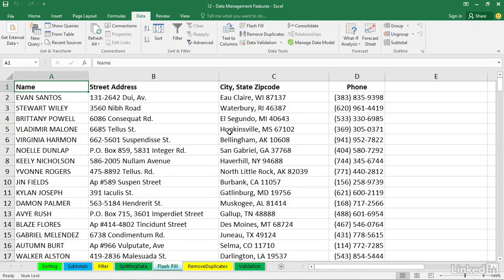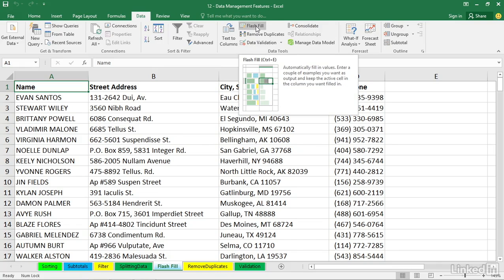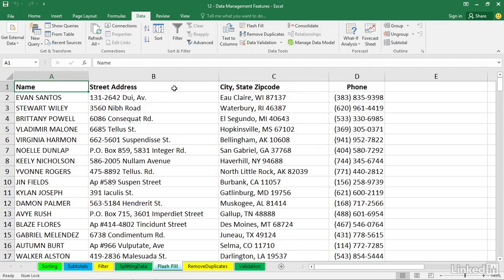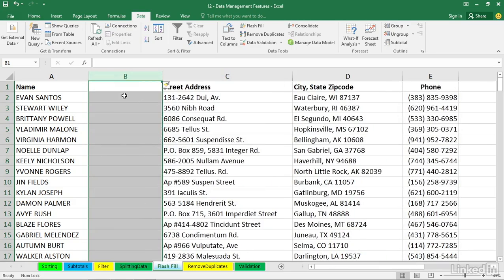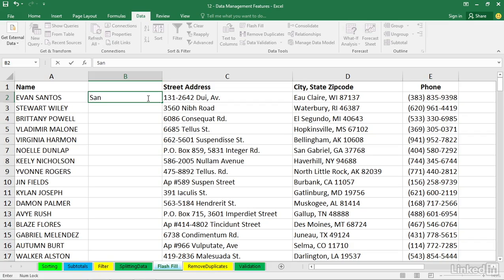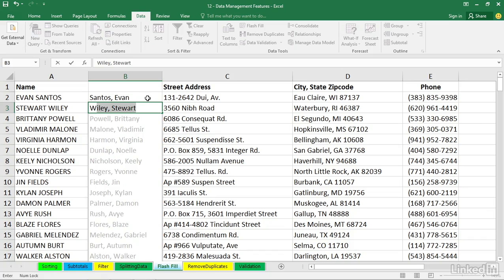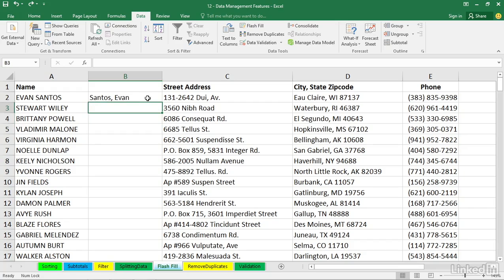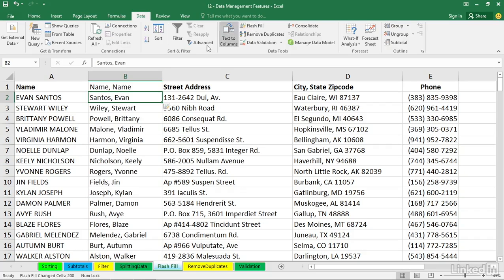Excel - Split and combine data